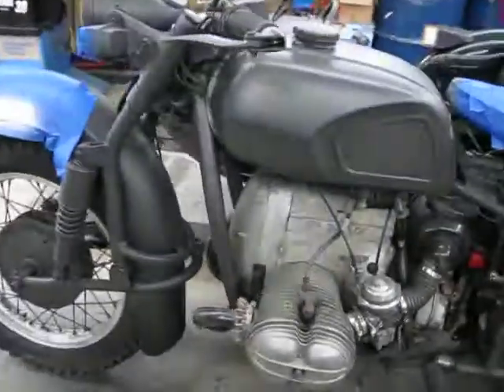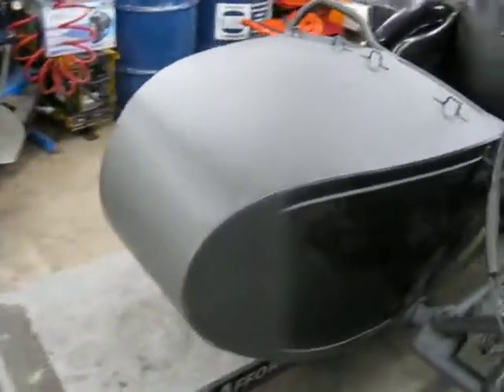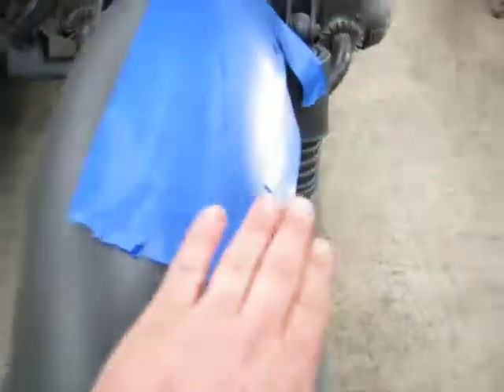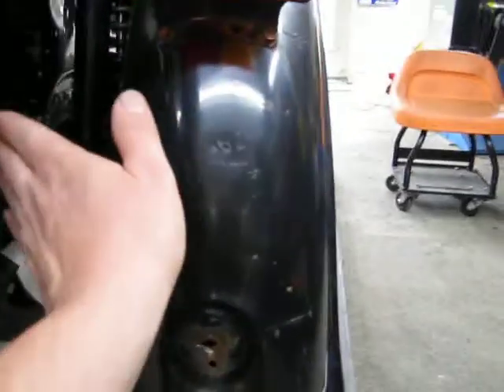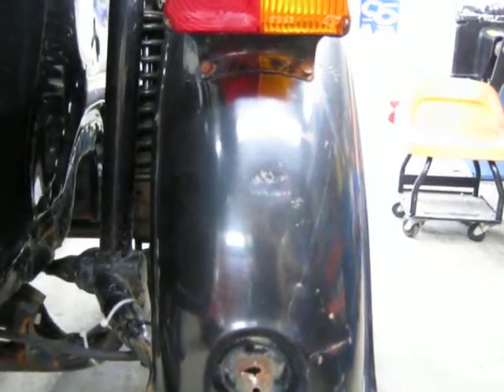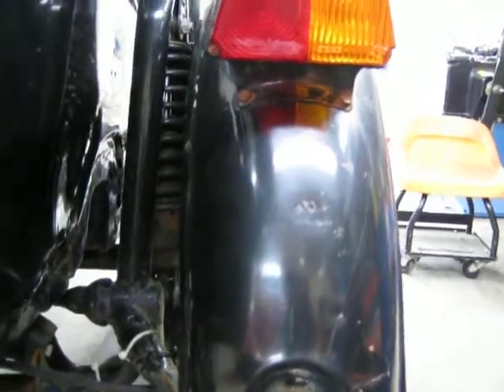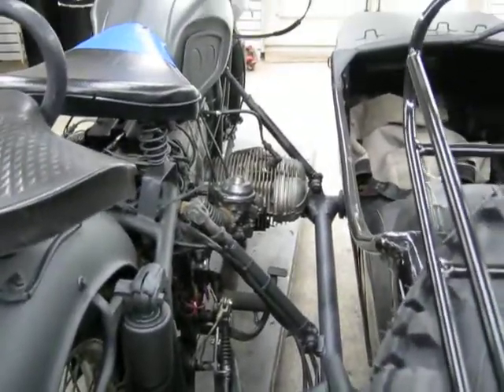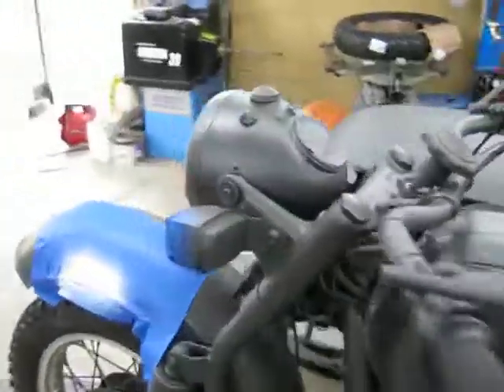How to paint your sidecar Part 14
Painting the Dnepr Panzer Grey w/ paint from Militaria 1944